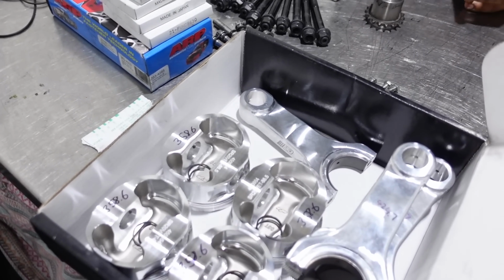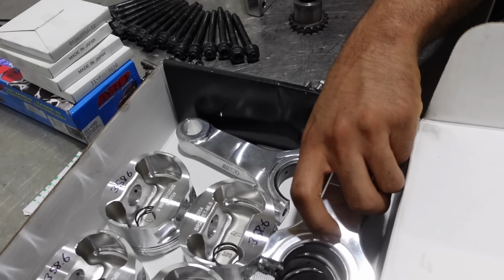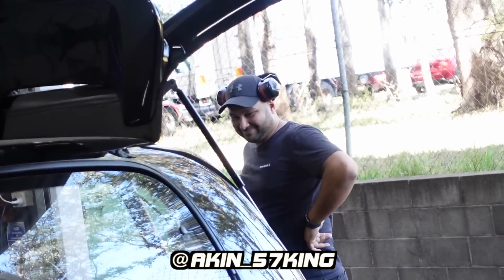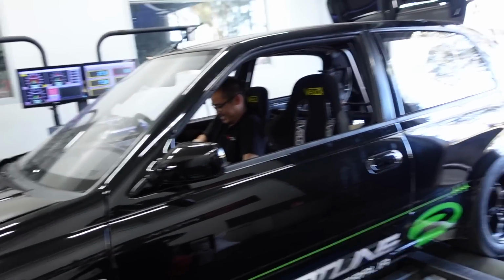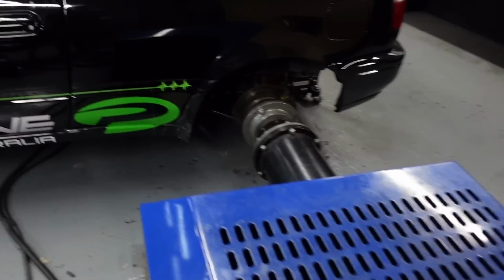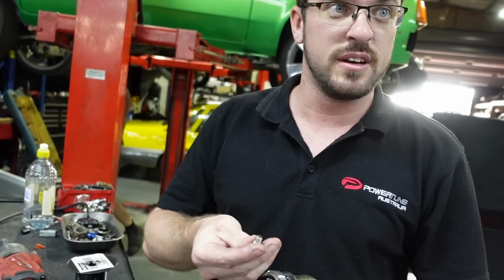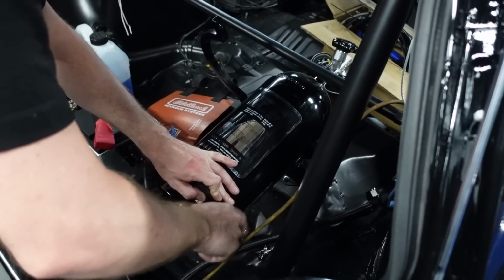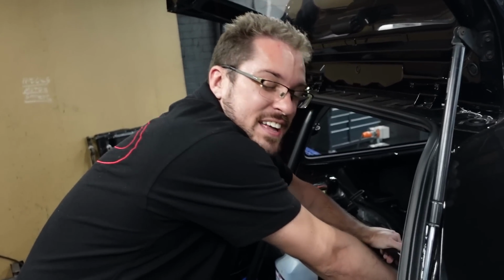AKIN'S NISSAN GTi-R | SR20VET BILLET ENGINE BUILD + DYNO RESULTS | 1100HP+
Join the behind the scenes adventures!!

Akin's insane Nissan GTi-R is a bloody masterpiece! Watch as Abdul puts together the SR20 billet bottom end and then we get it straight onto the dyno to see what it can make. This car is a weapon and the following video will be us at Roll racing in this beast.

Please note I was in hospital for a week and I didn't get to film Abdul putting the car back together.

Become an exclusive Driftsquid Patron to support the Journey -